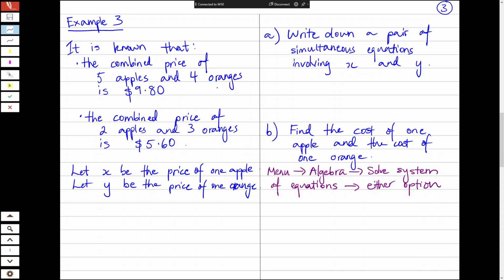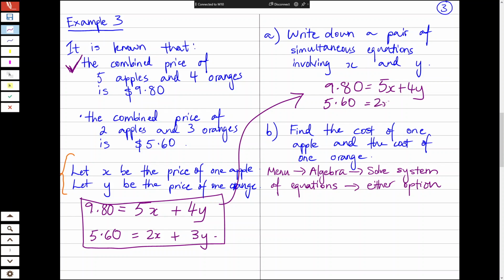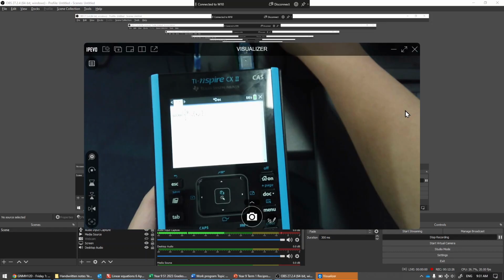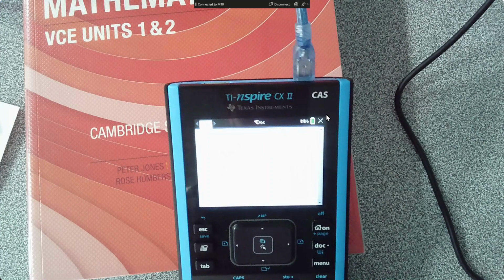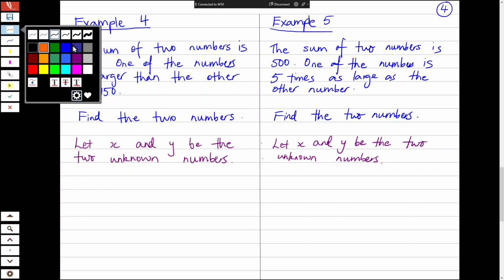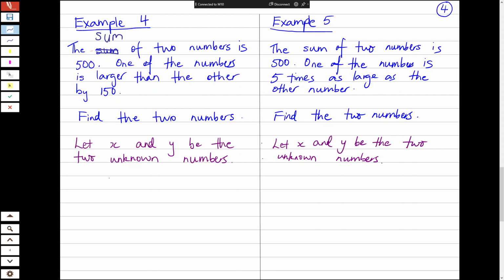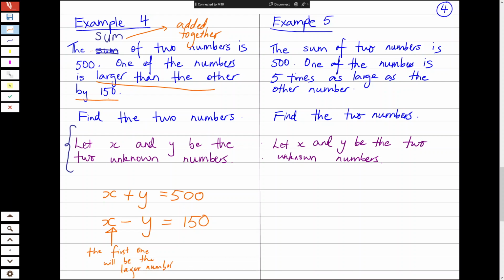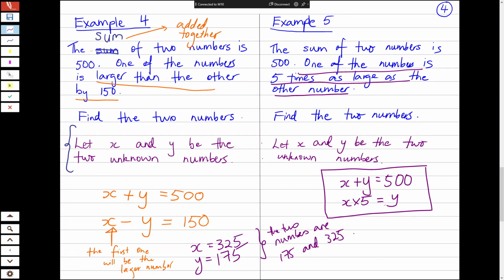2023 02 10 Year 11 General Maths Application of simultaneous equations